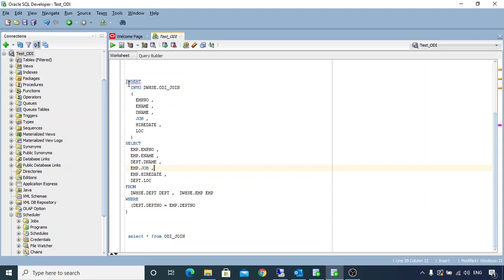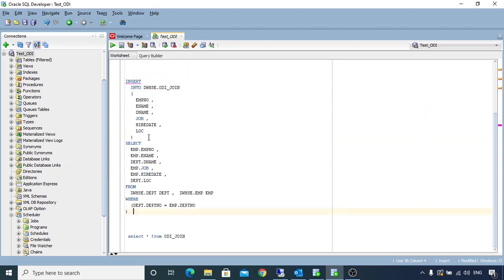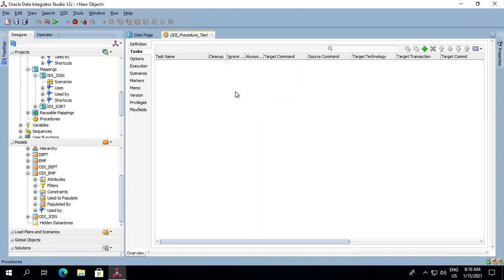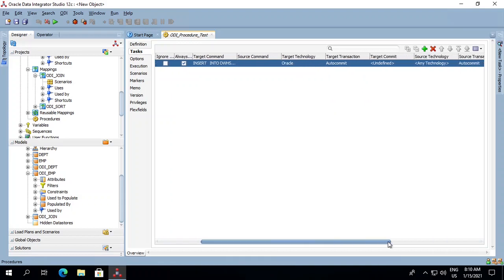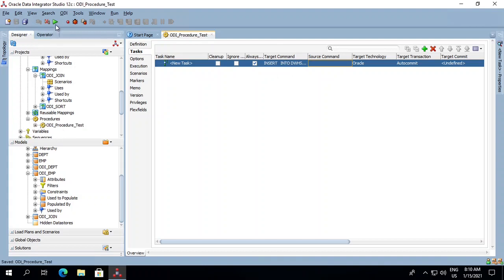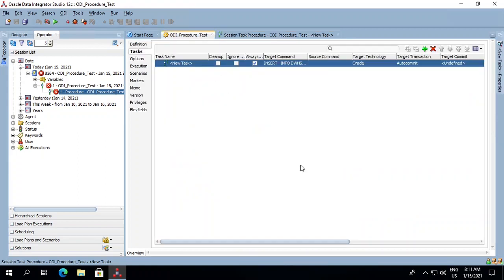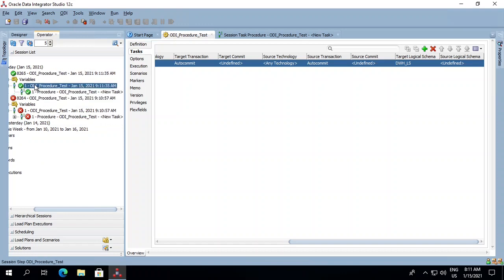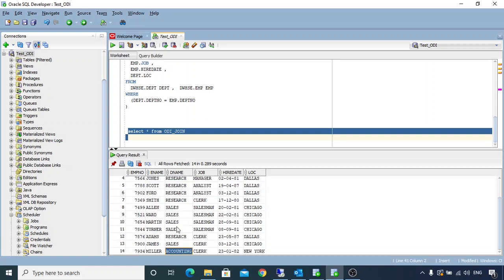ODI 12C Tutorial - How to Implement Procedure in ODI 12C Mapping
This video explains how to Implement Procedure in ODI 12C Mapping.